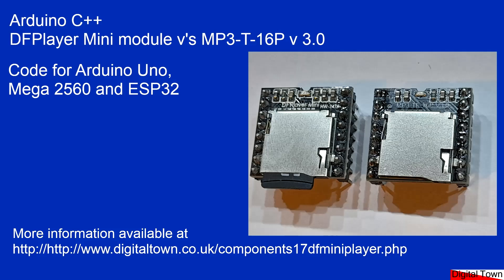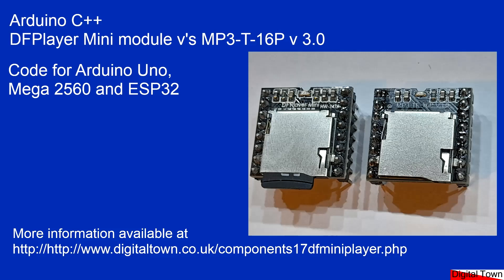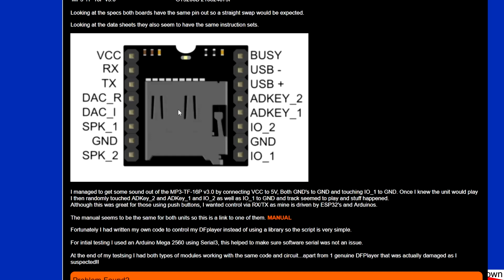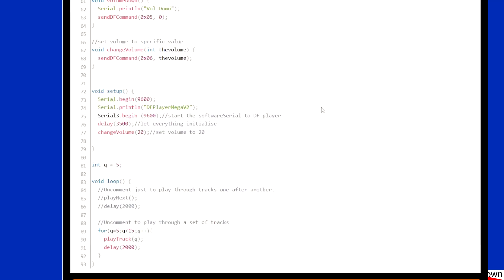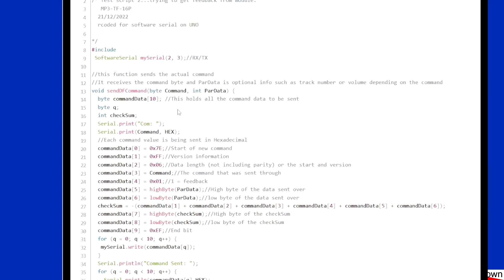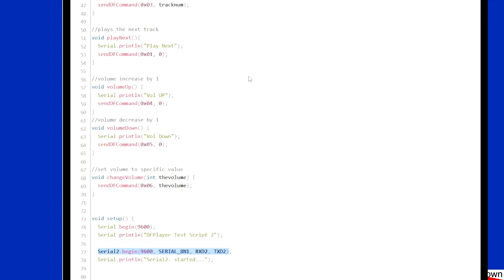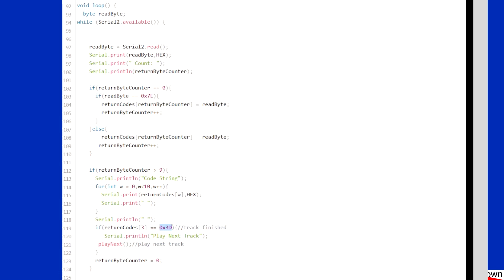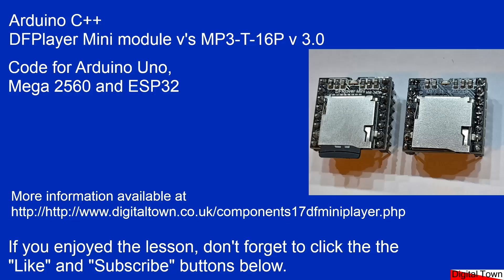Arduino C++ DFPlayer Mini module v's MP3-T-16P v 3.0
A look at how to control the DFPlayer Mini module and MP3-T-16P v 3.0 using an Arduino Uno, Mega 2560 and ESP32.